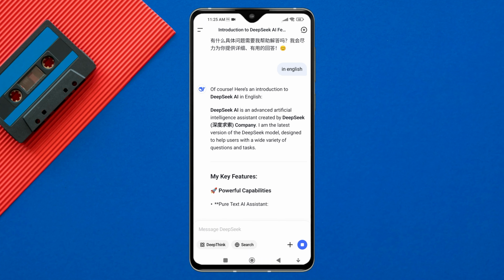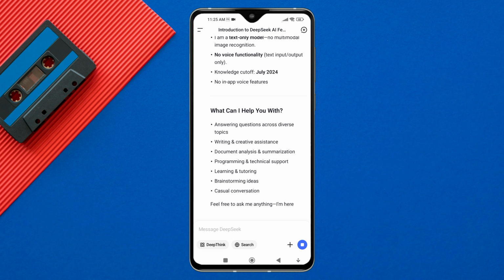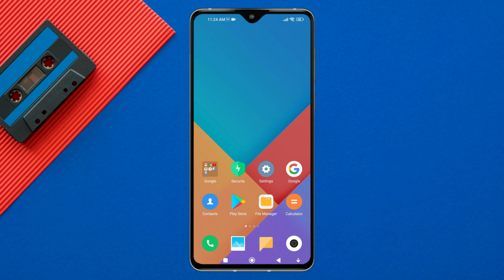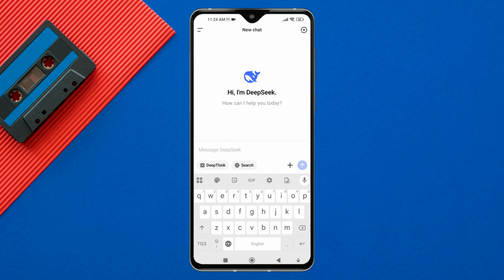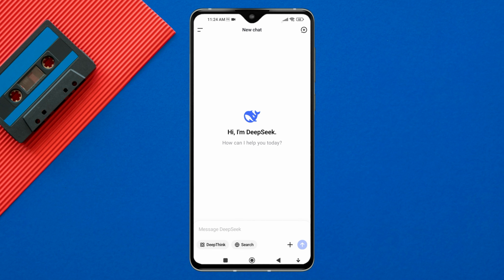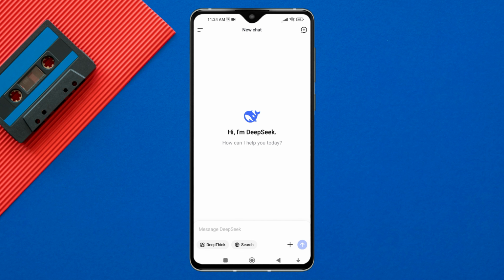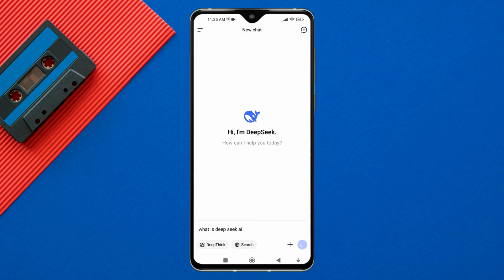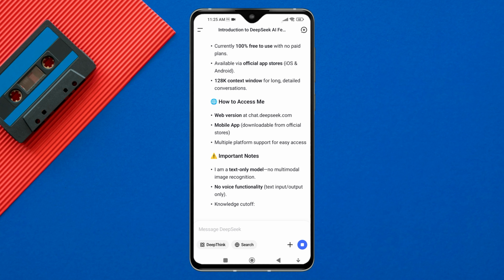How To Use DeepSeek In Your Mobile Phone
Today, I’ll show you how to use DeepSeek on your mobile in just a few easy steps.

If you’re looking to use DeepSeek AI in a phone, you’re in the right place.

Getting started with DeepSeek means downloading the DeepSeek app or opening its website and beginning to use its AI features for asking questions, generating content, and getting instant help.

DeepSeek is an AI-powered platform that helps users with tasks like writing, learning, coding, problem-solving, and general information in a simple chat-based format.

The main reason to get DeepSeek is to save time and improve productivity. Instead of searching multiple websites, you can directly ask questions and get clear, quick answers in one place.

DeepSeek can help students with studies, creators with content ideas, professionals with explanations, and everyday users with general queries.

This Video Includes:
⟡use deepseek in mobile
⟡how to use deepseek ai
⟡install deepseek on mobile